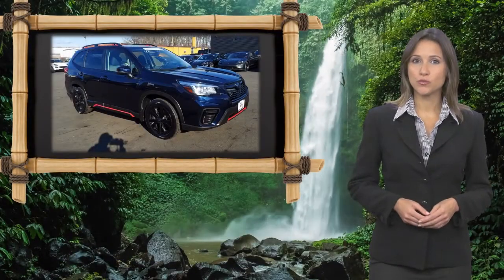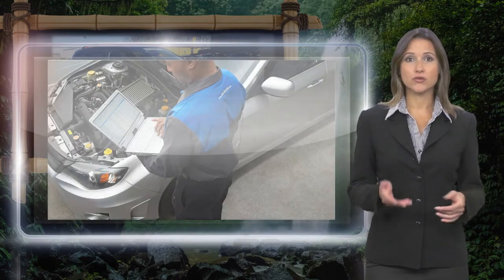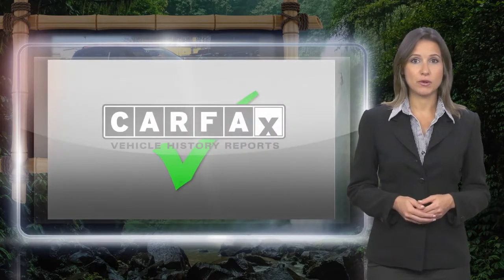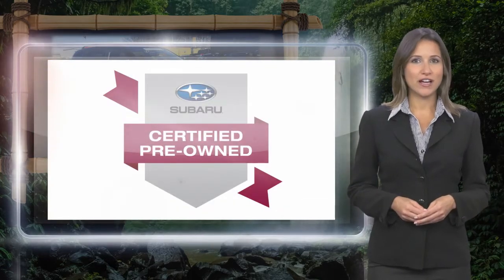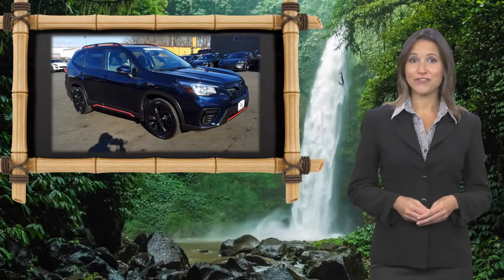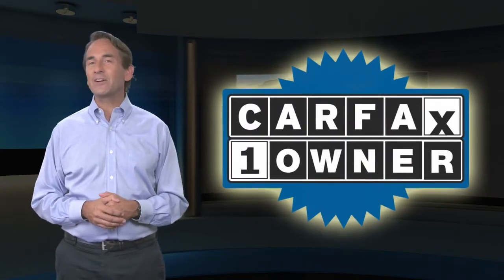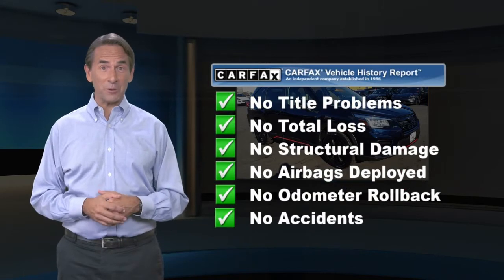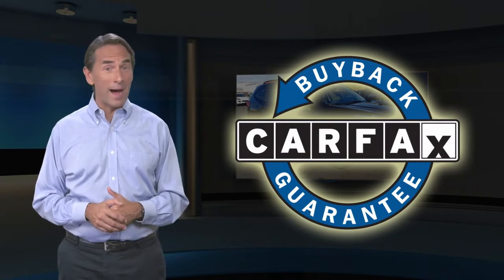Certified 2019 Subaru Forester Sport, Englewood, NJ PS1888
Subaru of Englewood

CARFAX One-Owner. Clean CARFAX. Certified. Dark Blue Pearl 2019 Subaru Forester Sport AWD Lineartronic CVT 2.5L 4-Cylinder DOHC 16V VVT **SUBARU CERTIFIED**.Recent Arrival! 26/33 City/Highway MPGSubaru Certified Pre-Owned Details:* Vehicle History* Transferable Warranty* Powertrain Limited Warranty: 84 Month/100,000 Mile (whichever comes first) from original in-service date* Warranty Deductible: $0* Roadside Assistance* 152 Point Inspection* SiriusXM 3-Month trial subscription, $500 Owner Loyalty coupon & 1 year trial subscription to STARLINKAwards:* 2019 KBB.com 10 Best SUVs Under $30,000 * 2019 KBB.com 10 Best All-Wheel-Drive Vehicles Under $30,000 * 2019 KBB.com 12 Best Family Cars * 2019 KBB.com Brand Image Awards * 2019 KBB.com 5-Year Cost to Own Awards

[RLVID:6204:dac3bed96fc4e52e:ee95e564fe672b8b:1]